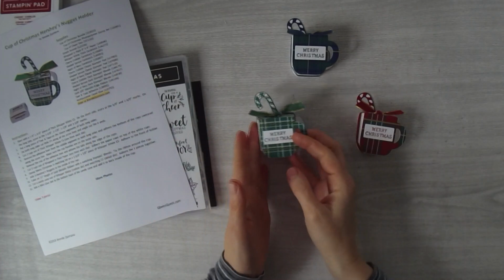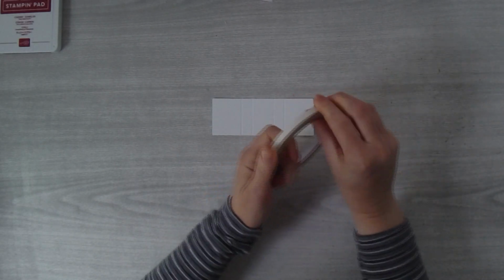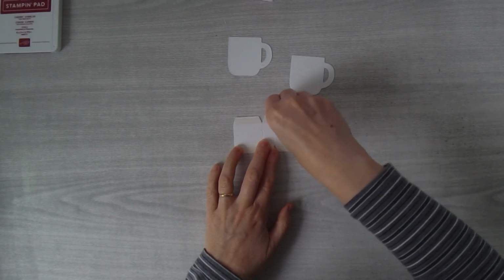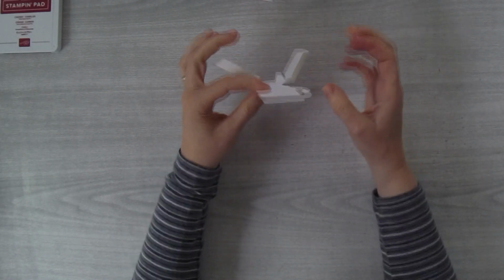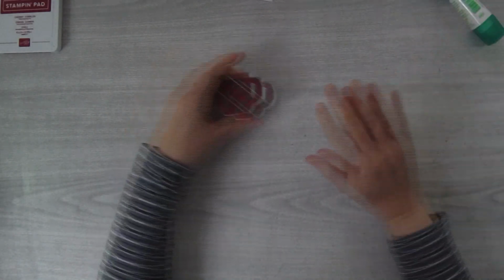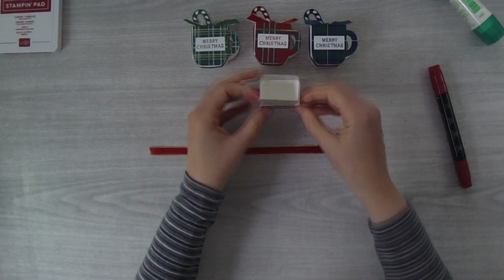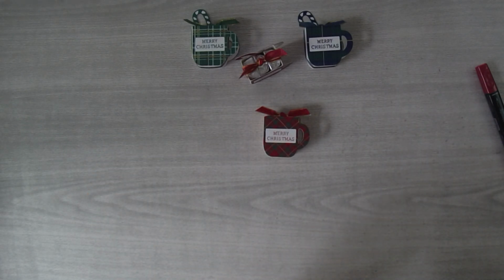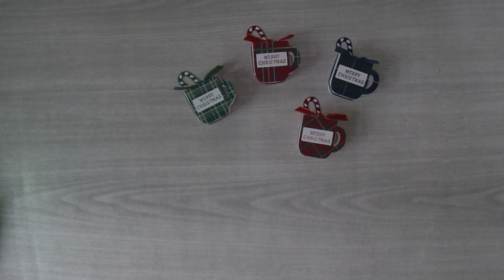Cup of Christmas Hershey's Nugget Holder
Learn how to make a cute Hershey’s Nugget Favor using the Cup of Christmas Bundle from Stampin’ Up

To get a free project sheet for this tutorial